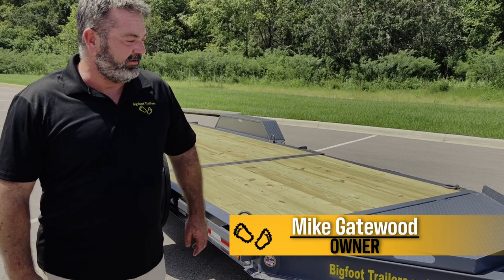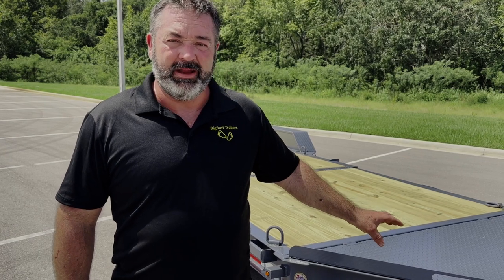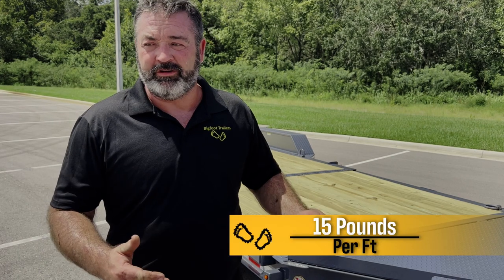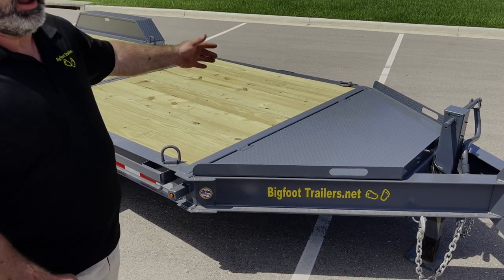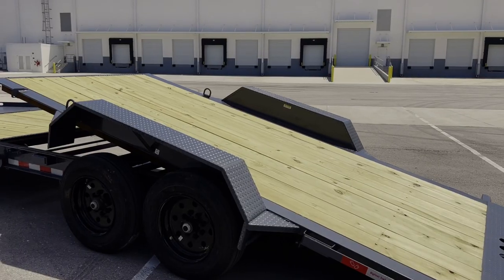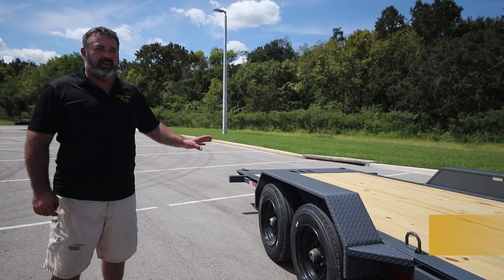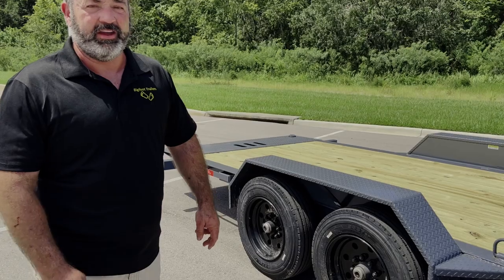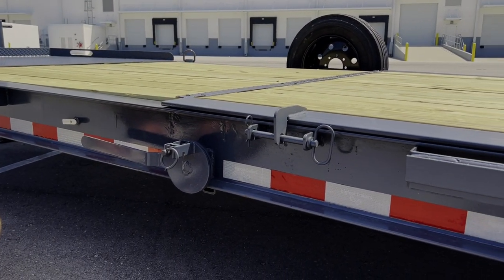Endless Capabilities with Bigfoot's Tilt Trailers!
Available in 14k & 18k sizes, our Tilt Trailers feature an 8" Main Frame, Dexter Torflex (no springs), Rubber Torsion Axles (independent suspension and self adjusting brakes), integrated toolbox (3/16 plate steel lid so you can park equipment on it), and Axalta Imron Paint & Primer System (like used on airliners, trains and semi trucks).

This is the toughest tilt trailer you're gonna find at the very best price!

As a factory-direct manufacturer, we service the entire Eastern United States with locations in Mulberry FL, Ashland Virginia, Jacksonville & Tallahassee FL by appointment only, with retailers in Fort Myers and Marianna FL